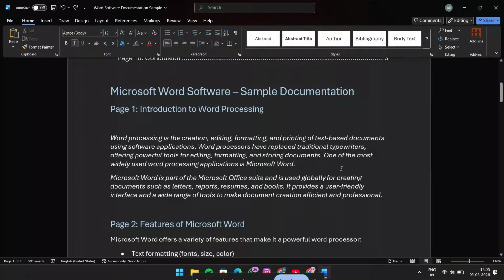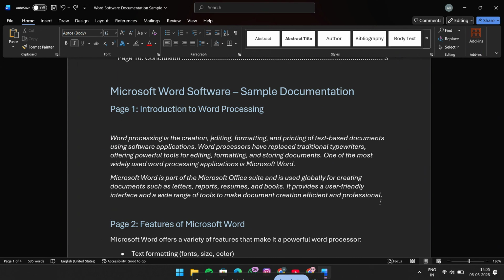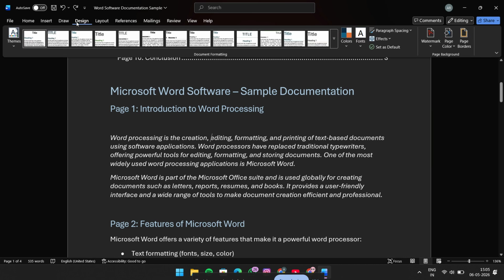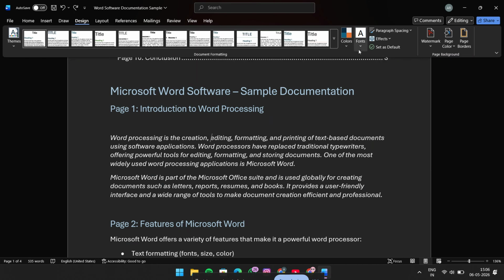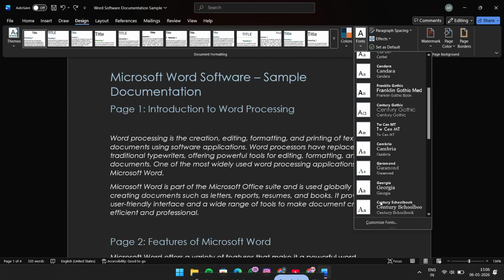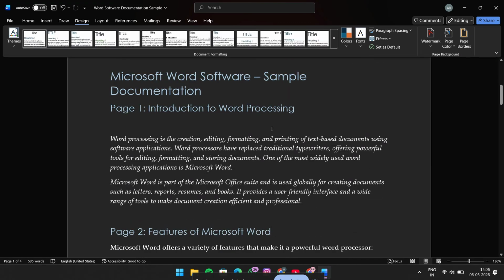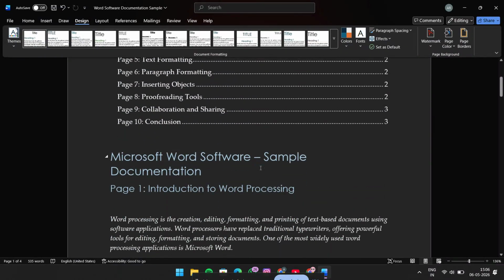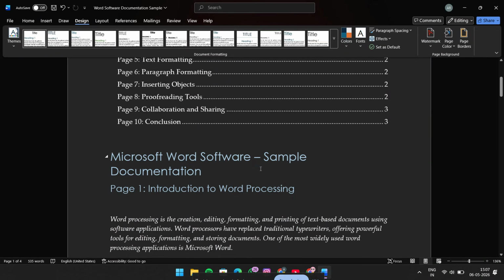How To Change Theme Font In Word (Easy Guide)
Learn how to change theme font in Word using the Design tab and Fonts menu. This quick tutorial shows you how to choose a new font set and update your document style instantly.

🕚Timestamps:
0:00 Intro
0:28 Open the Design Tab
0:44 Click Fonts In Document Formatting
1:02 Choose A New Theme Font Set
1:25 Apply The Font Theme To Your Document
1:46 Outro

✍️What You'll Learn In This Video:
• How To Change Theme Fonts In Microsoft Word
• How To Use The Design Tab In Word
• How To Open The Fonts Menu In Document Formatting
• How To Select A New Font Set For Your Document
• How To Apply Consistent Styling Across A Word File

💡Pro Tips:
• Use theme fonts to keep headings and body text visually consistent.
• Preview different font sets before applying one to your document.
• Choose clean, readable fonts for professional documents.
• If you’re creating brand documents, match the font theme to your brand style.
• Save your document after changing the theme font so the update is preserved.